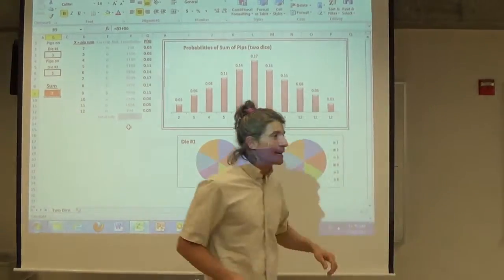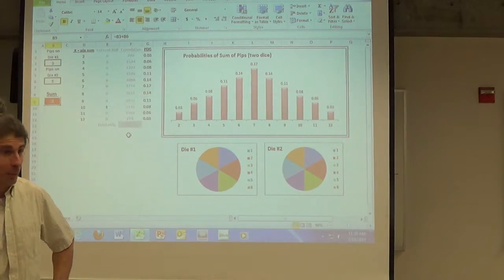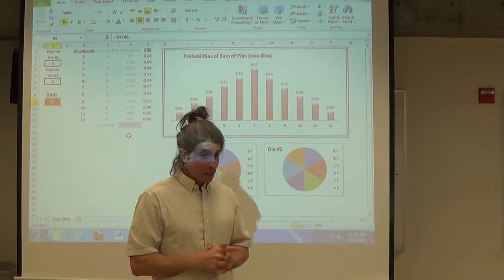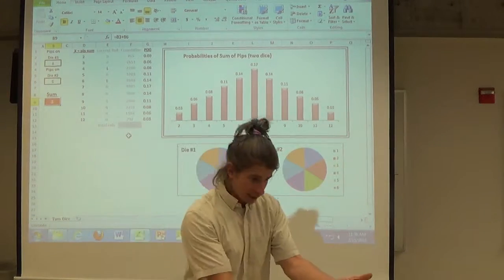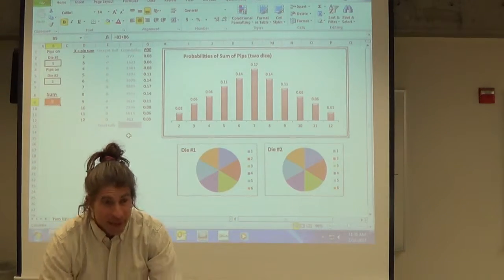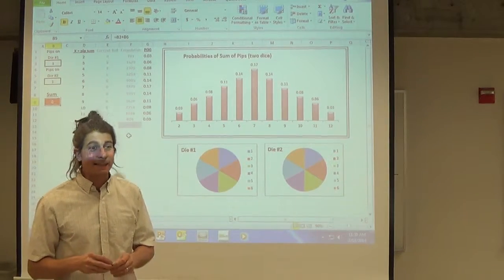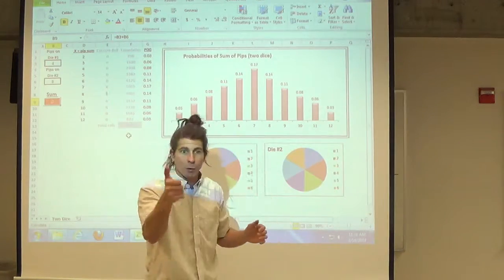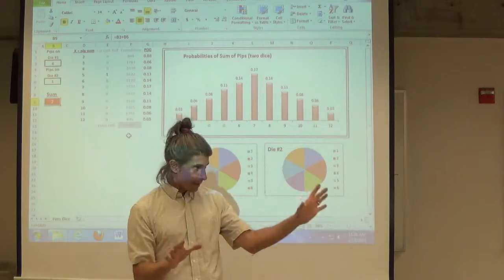2.18.14 (Can't Get Enough Probability Distributions!)